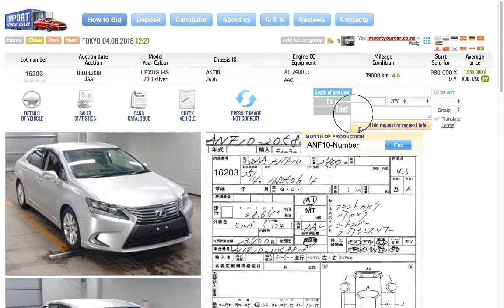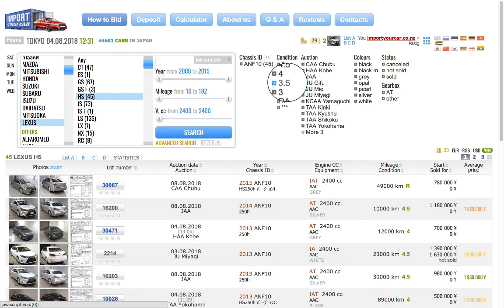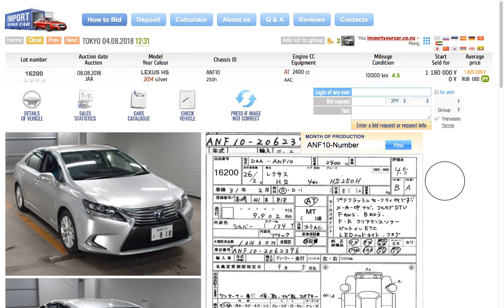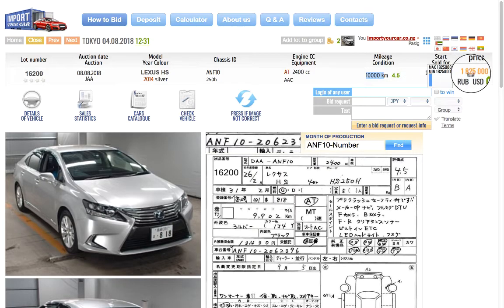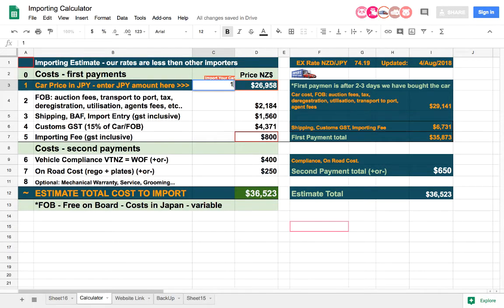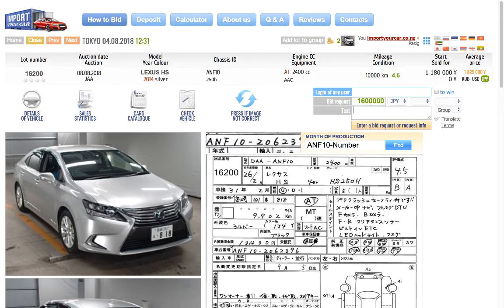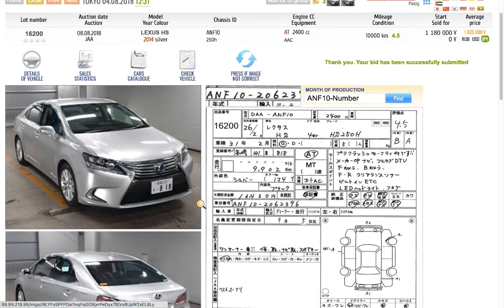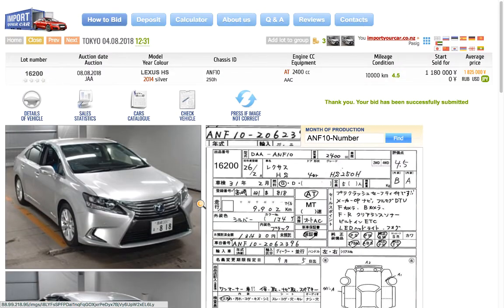HOW TO PLACE A BID ON A CAR AT JAPANESE AUCTION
For New Zealand buyers only.